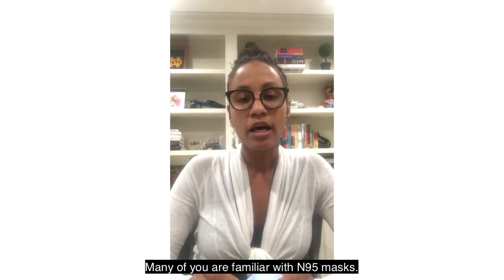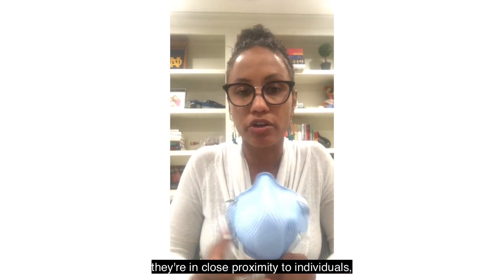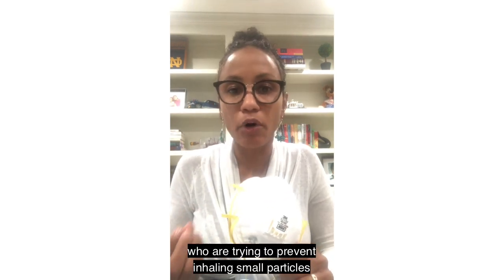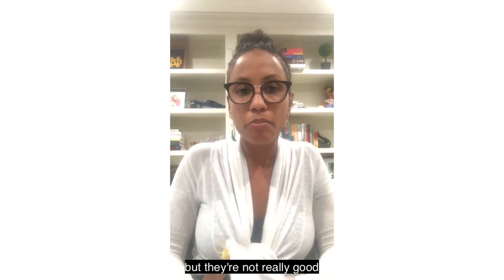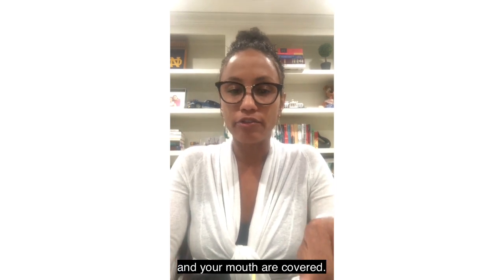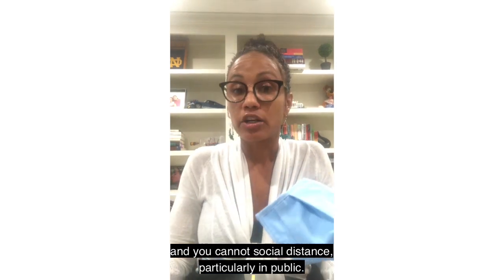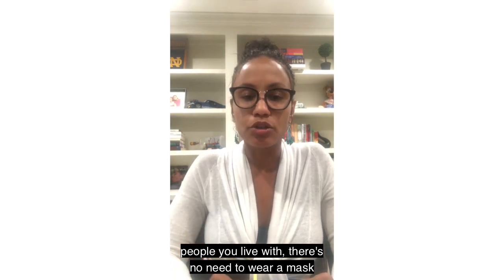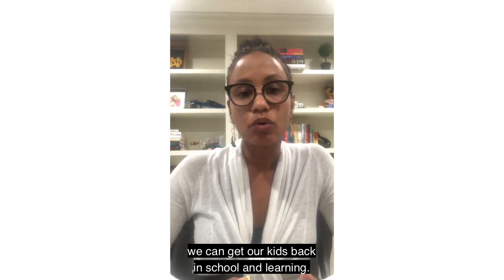Daily Covid-19 Update | 8/4